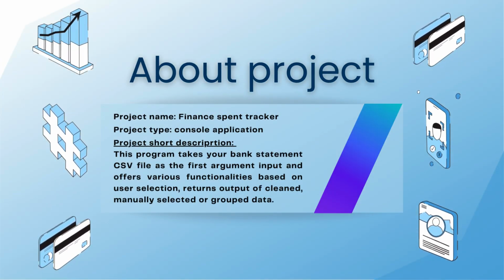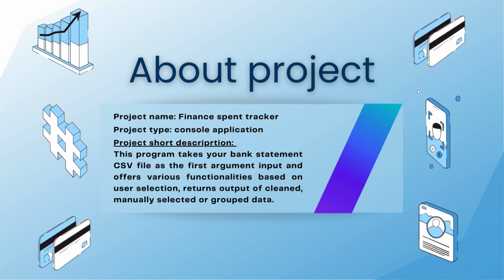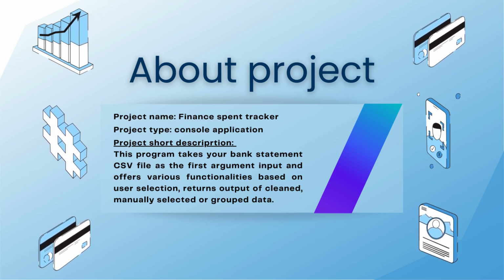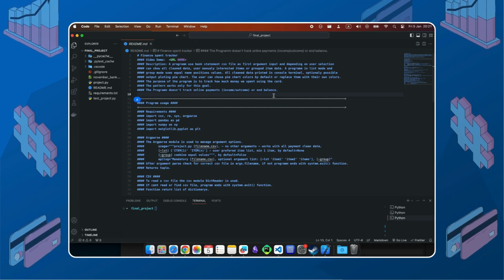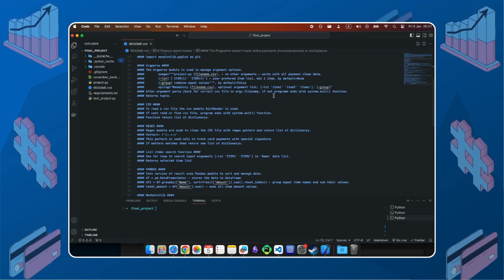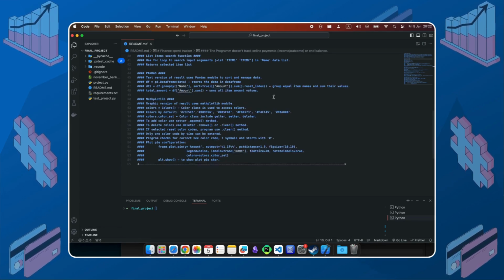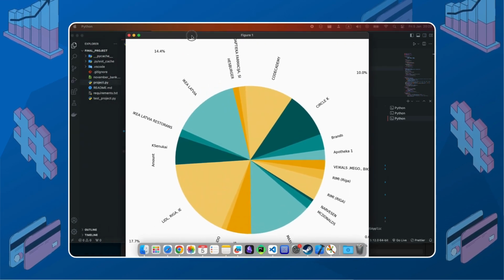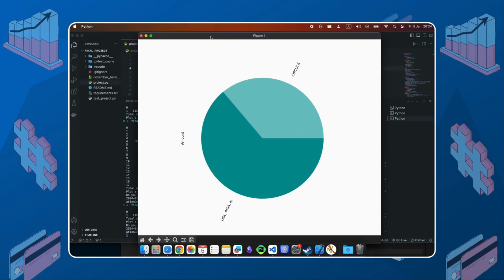CS50 Python Final Project Presentation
This is CS50 Python Final Project Presentation - Finance spent tracker.
Program description:
This is a console based program that takes your bank statement CSV file as the first argument input and offers various functionalities based on user selection, returns output of cleaned, manually selected or grouped data. Optionally can create a pie chart visualisation.